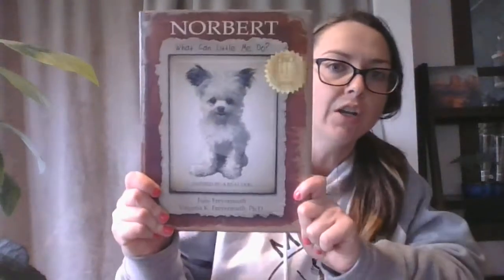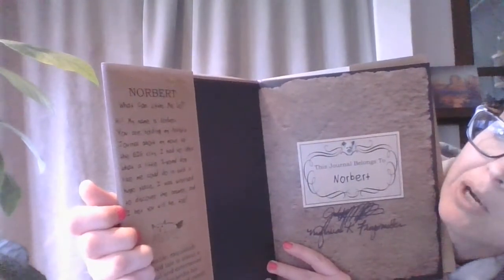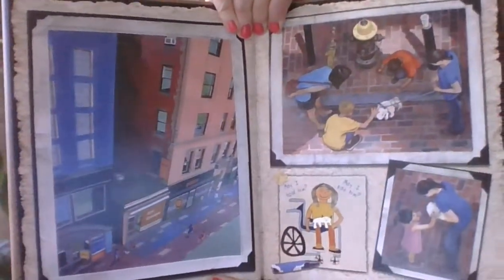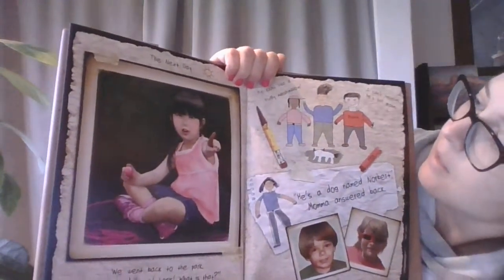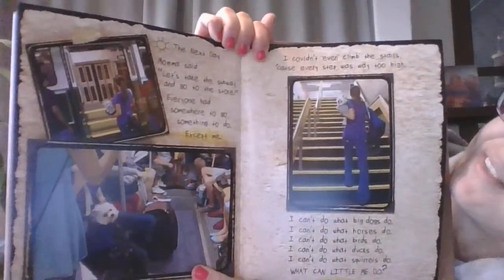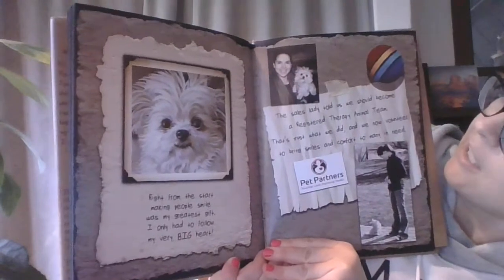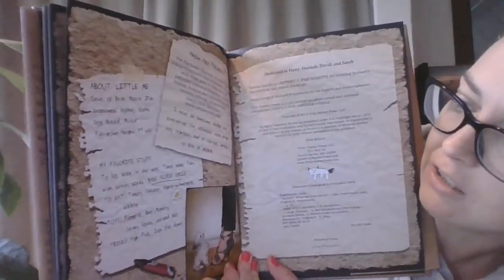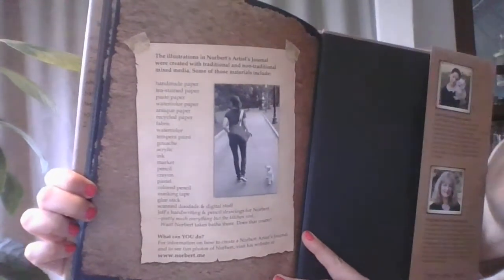Norbert: What Can Little Me Do?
Mrs. Rickenbach's 4th read-aloud
**The illustrator is Virginia Freyermuth NOT Patricia!